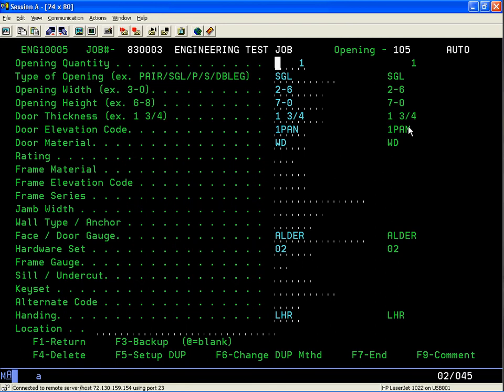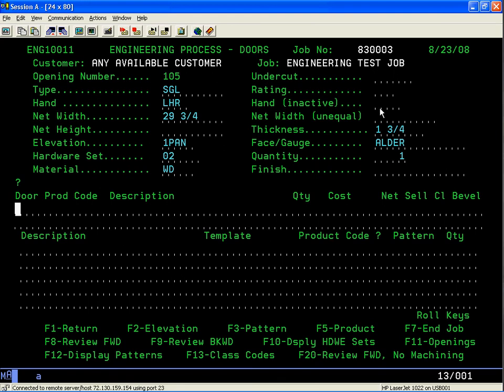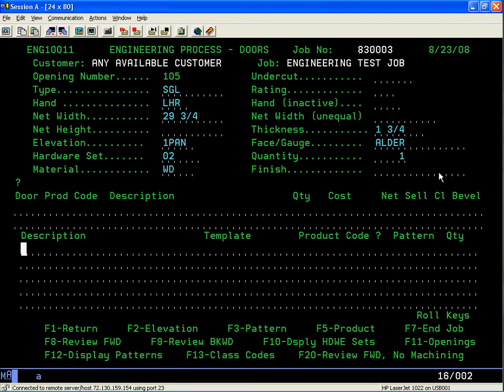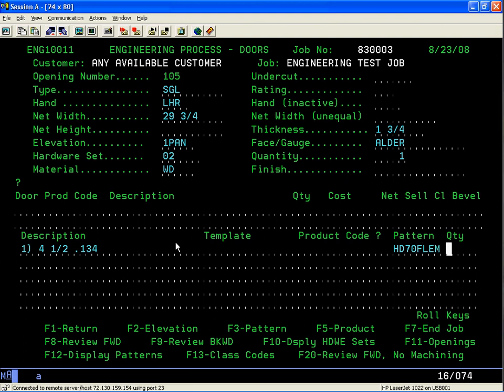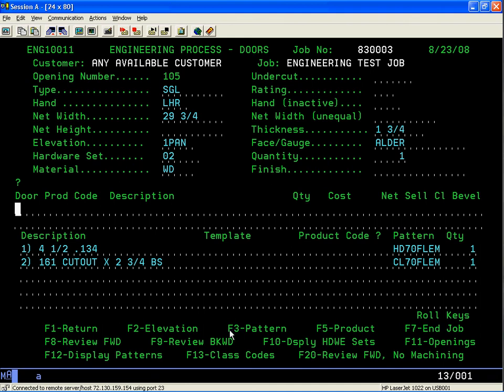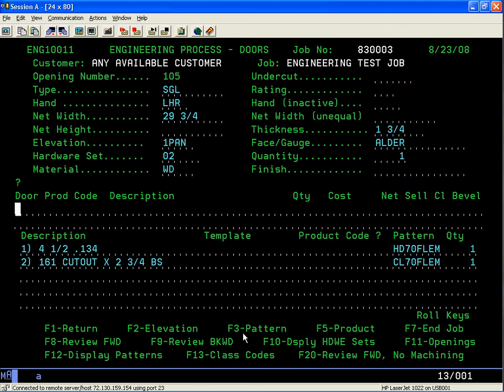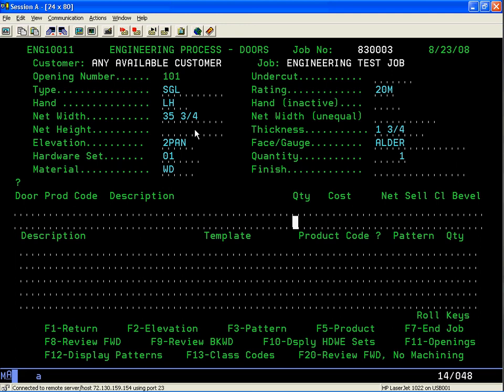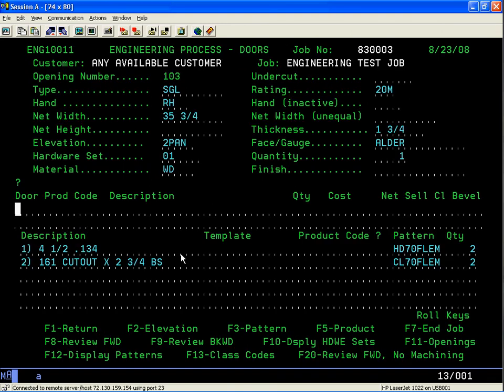Door Software -Engineering Part 2.1 - Entering Doors